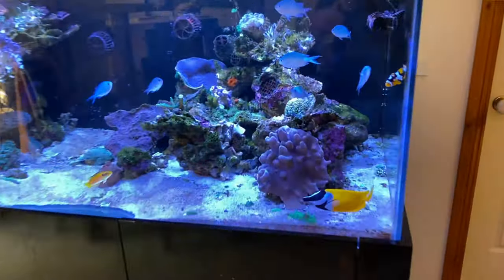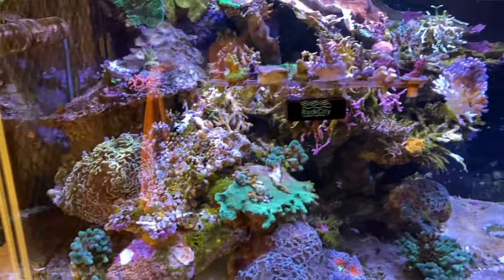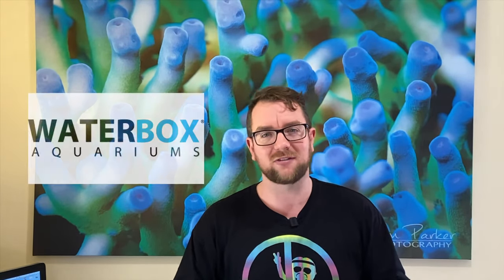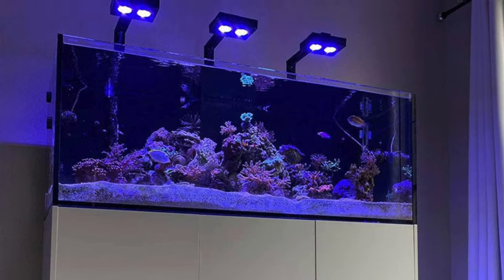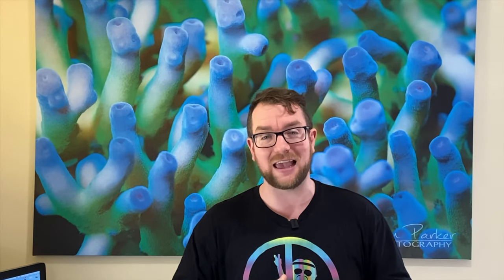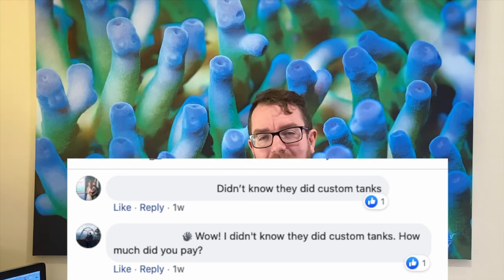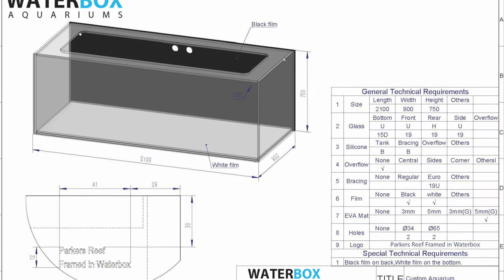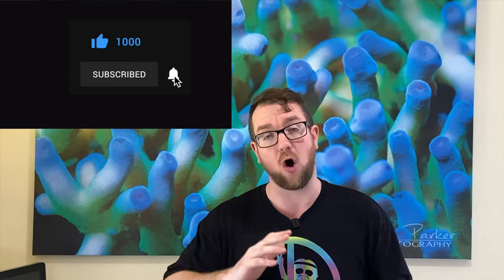My Dream Reef Tank Build - Choosing The Glass Box!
You can't upgrade a reef tank without upgrading the glass box itself

In this video I'll go over the decision on who to make the tank, the design process and share some of the sneak peek pictures of it straight after siliconing.

One more part of the puzzle has been solved, next we'll take a look at the cabinetry and then the sump.